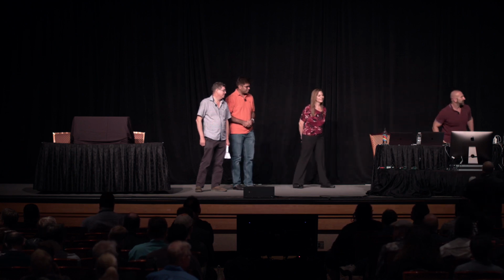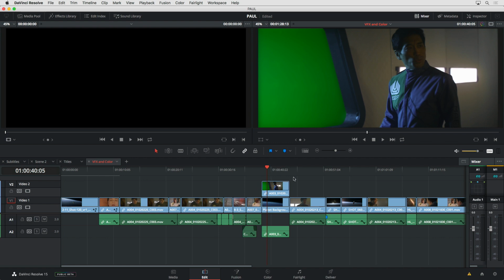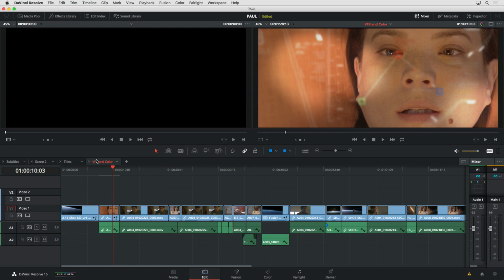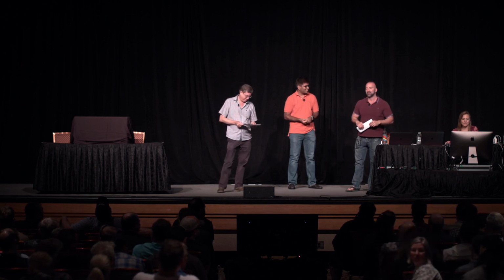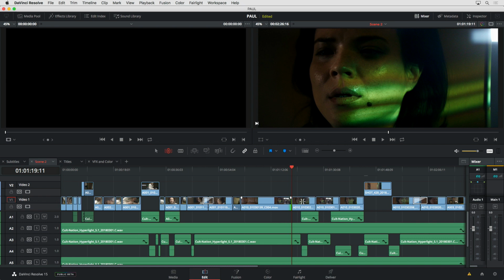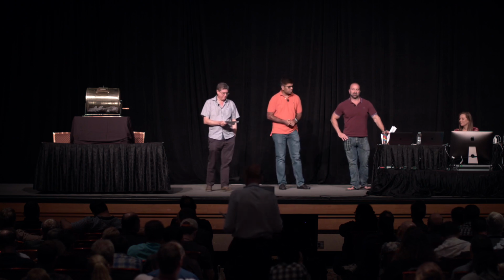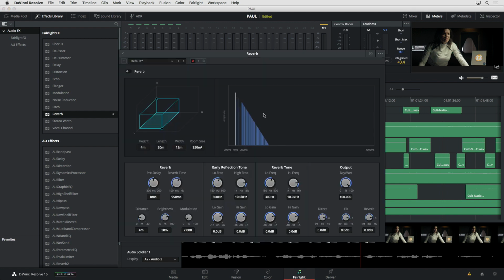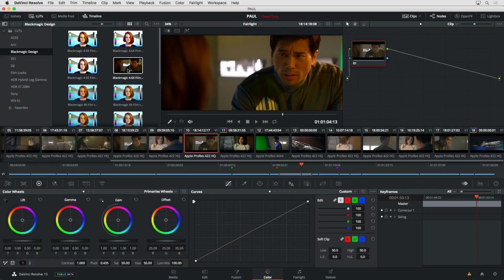Ask Anything About DaVinci Resolve!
Ask Anything About Resolve! The designers of DaVinci Resolve at Blackmagic Design answer your questions about DaVinci Resolve, Fusion and Fairlight Audio. This special SuperMeet How-To video hosts a formidable team of Resolve users: Paul Saccone, Senior Director of Marketing at Blackmagic Design who has been working in the post-production industry for over 20 years. Joining Paul onstage is Mary Plummer, Workflow Specialist on Fairlight Audio Post Production and Marketing and Curriculum Development Manager at Blackmagic Design with 25 years of experience in video and film production; Peter Chamberlain is the DaVinci Resolve Product Manager at Blackmagic Design and has been working in Film and TV production and post since 1980; and Rohit Gupta, Director of DaVinci Software Engineering at Blackmagic Design, leading the development of DaVinci Resolve. Rohit has been been involved with the development of Resolve since when it started in 2002.

To learn more about the latest features in DaVinci Resolve and to download the free version of Resolve, go here 👉🏽

Your being part of our community means the world to us!

Content within this video was originally recorded live at the Las Vegas SuperMeet during NAB Show 2018.